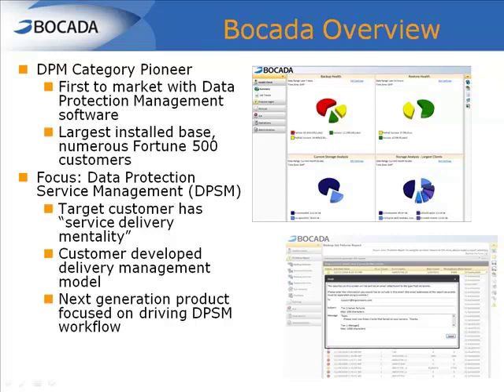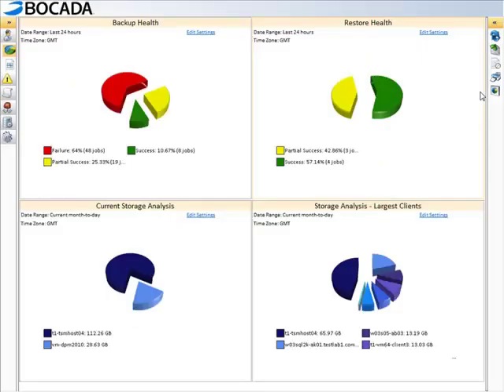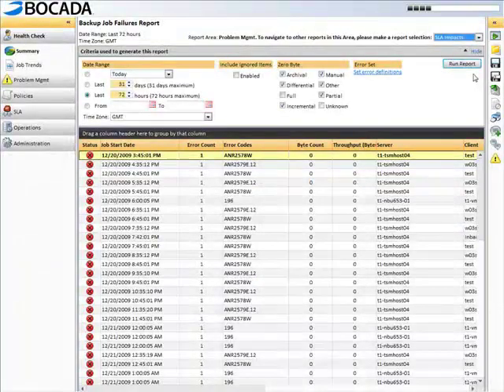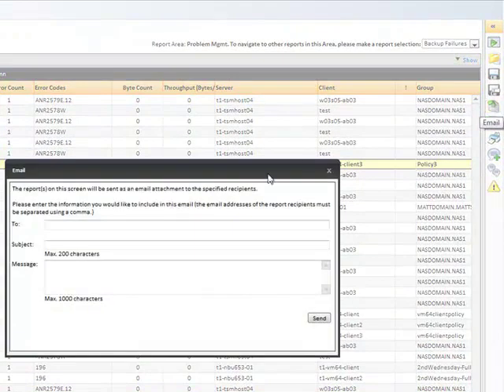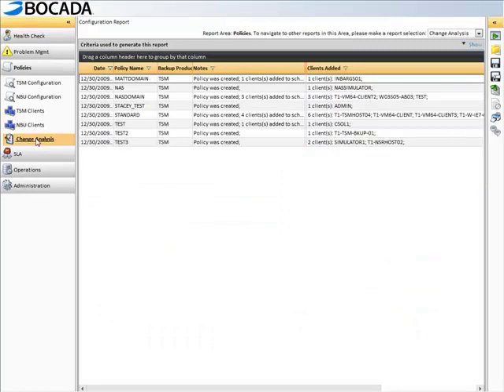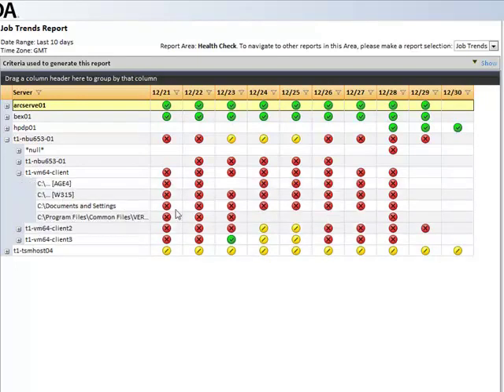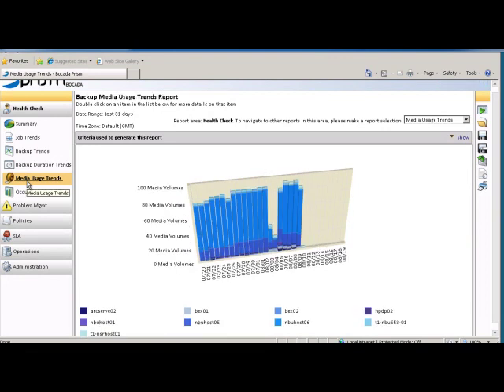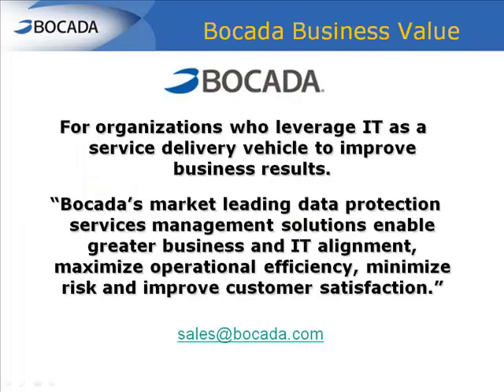Prism Highlights Demo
View some of the key features for troubleshooting backup problems, managing SLAs and publishing reports to stake holders.